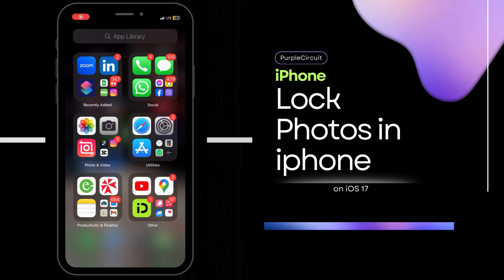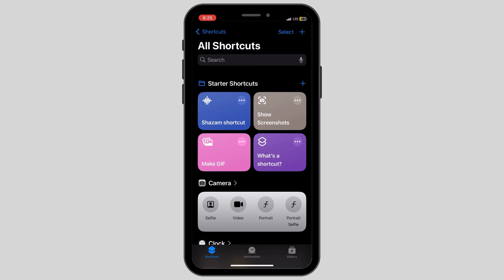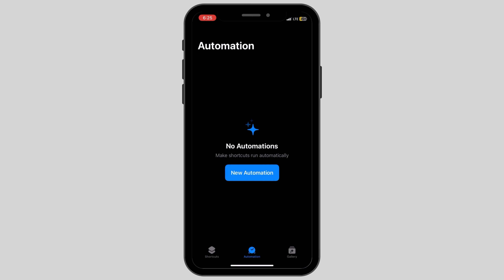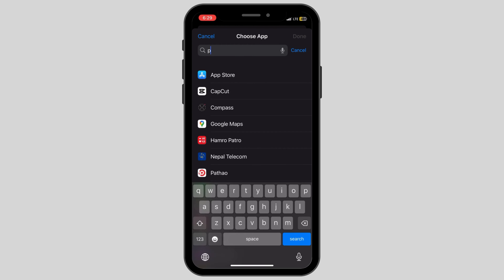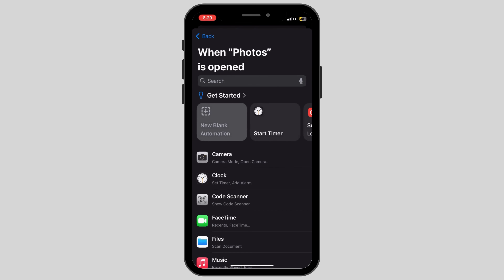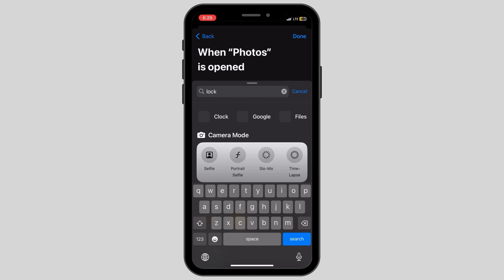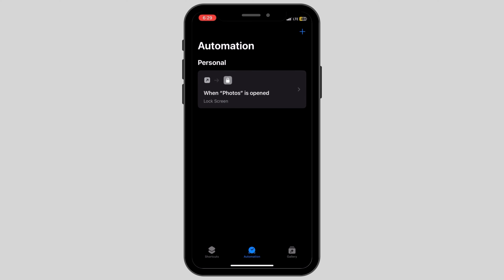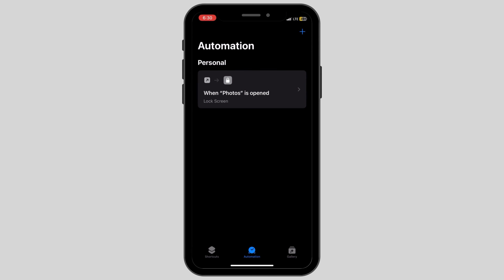iOS 17: How To Lock Photos In iPhone/iPad | Lock Gallery\Photos On iPhone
"Unlock the secrets of privacy on your iPhone and iPad in 2024! This comprehensive tutorial guides you through the steps to securely lock your photos, ensuring your personal memories and sensitive images are kept private.

In this easy-to-follow video, we'll cover:

- The latest methods to lock photos on your iPhone and iPad.
- Step-by-step instructions for using Apple's built-in privacy features.
- Tips for organizing and selecting photos for enhanced security.
- Advanced techniques for extra layers of protection in iOS 2024.

Whether you're a new iPhone user or a seasoned tech enthusiast, this video is your ultimate guide to photo privacy. Say goodbye to worries about prying eyes and learn how to safeguard your digital memories with ease.

If you've been asking, 'How can I lock my photos on my iPhone or iPad in 2024?' - you've found the right video.